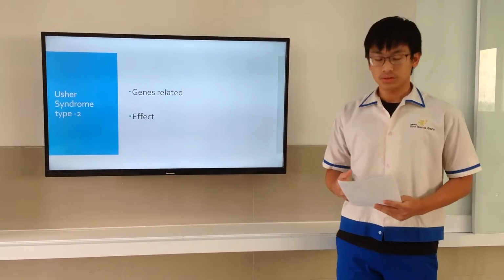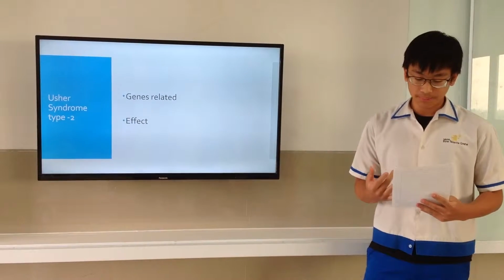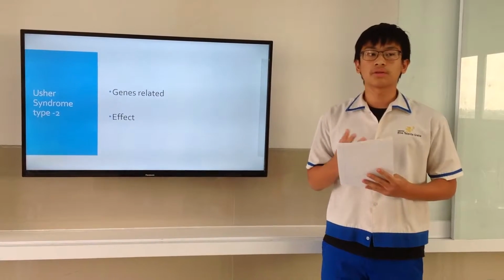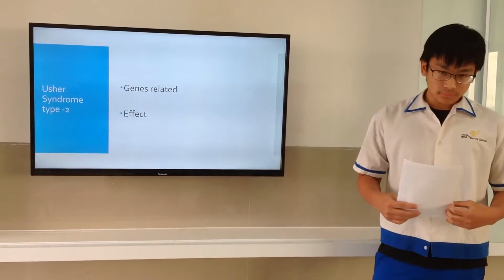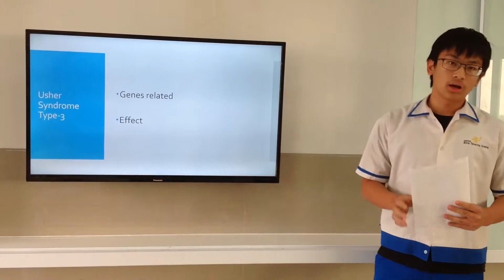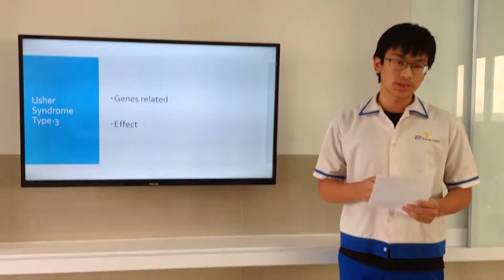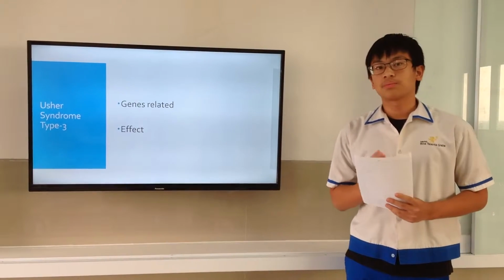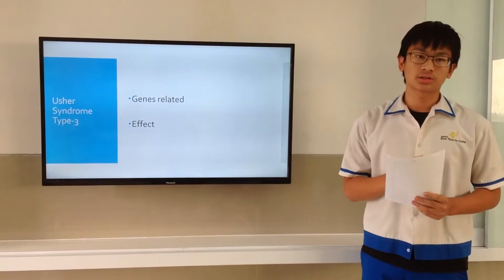Johnson SC-3 Genetic Disease Presentation @Sekolah Bina Talenta Graha